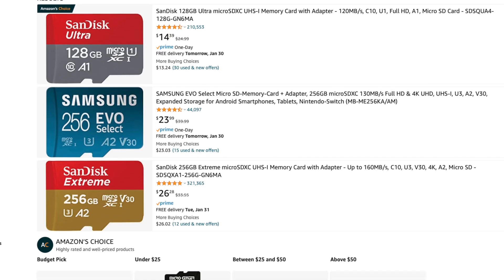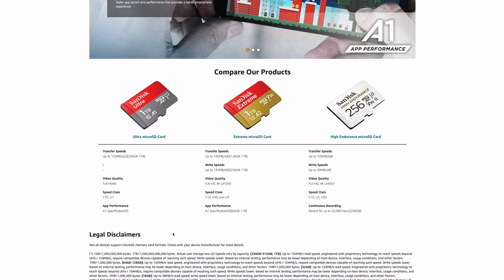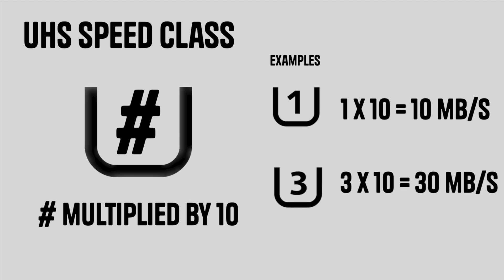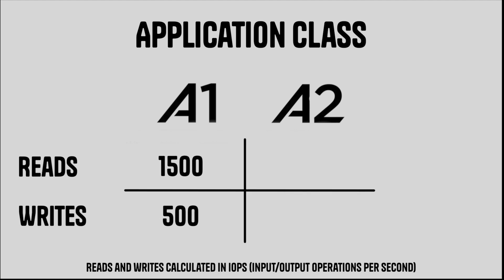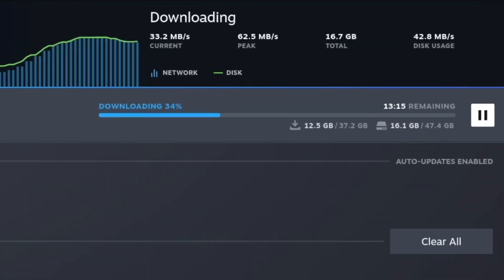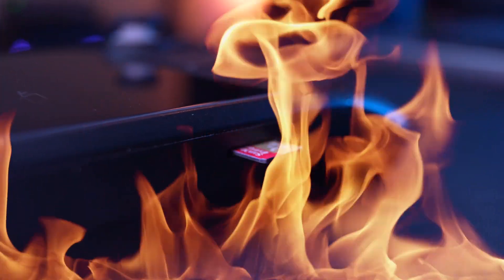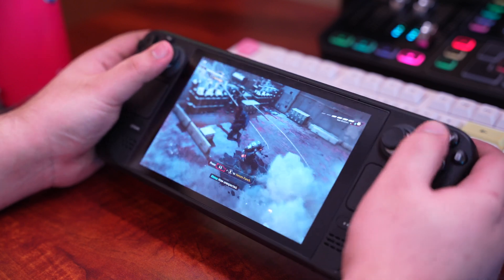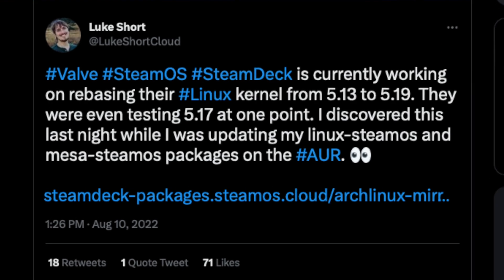SteamDeck SD Card Recommendations: What to Look For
In this video we go over the basics of the microsd cards used for mobile devices such as your phone, switch and most importantly, your SteamDeck. Learn about the differences of the cards and whether those differences are worthwhile to spend a bit more for those cards.

Card that I used:

Sandisk A1 Card
Sandisk A2 Card
PNY A1 256GB

Cards I recommend:

Sandisk A2 256GB
Sandisk A2 512GB
Sandisk A2 1TB
Sandisk A1 1TB
Samsung A2 256GB
PNY XLR8 A2 512GB

Video Chapters:

00:00 - Intro
00:34 - What we are doing
02:03 - SD Card Types
02:44 - Speed Class
03:10 - UHS Speed Class
03:26 - Video Speed Class
04:39 - Application Class
06:00 - Testing
07:12 - Results
09:44 - Gaming on each card experience
12:28 - Outro